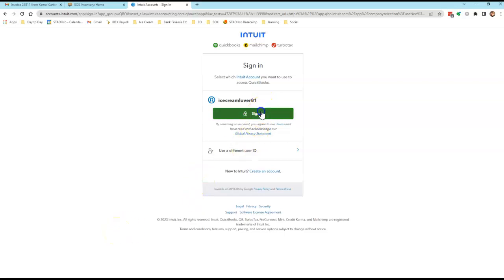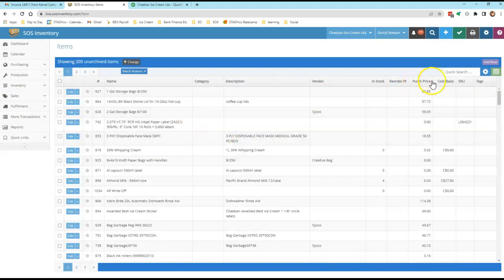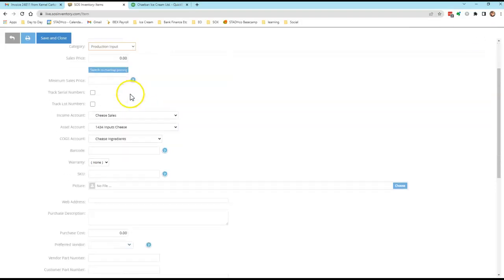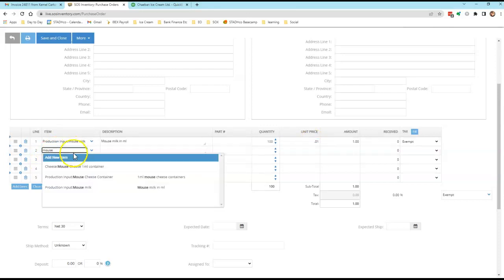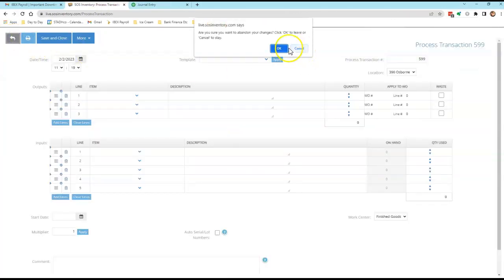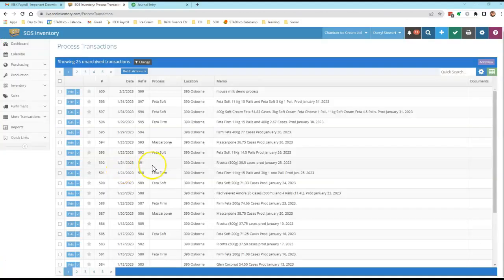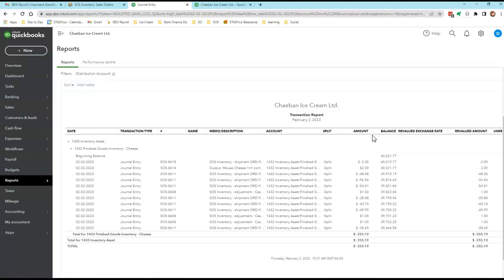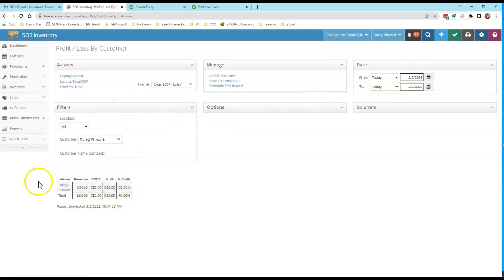how inventory moves around exotic video A